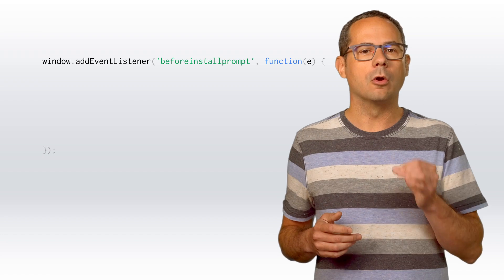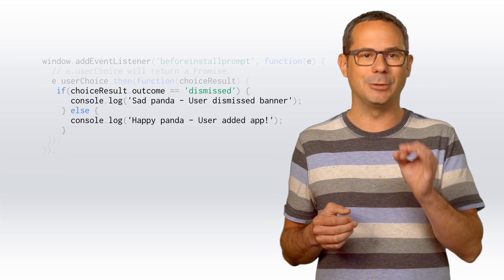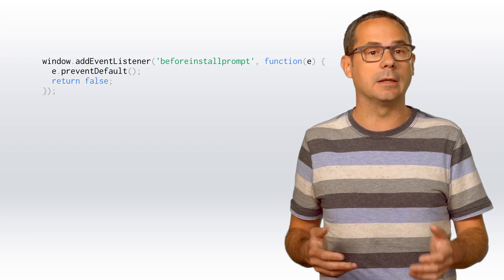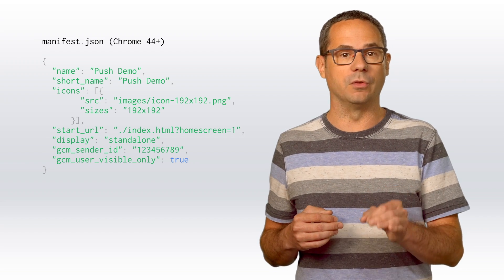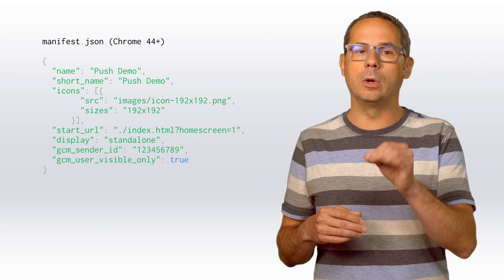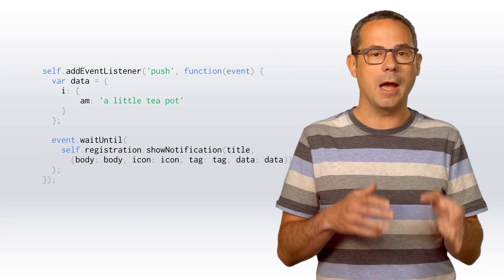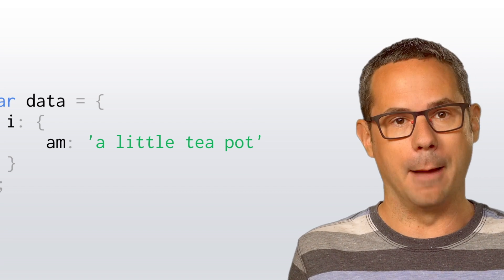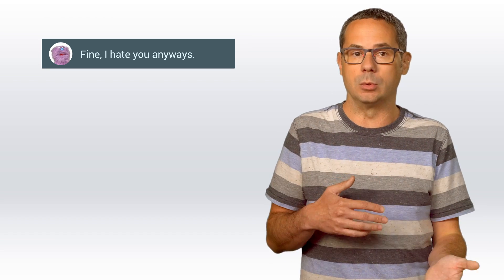Chrome 44: Improvements to the App Install Banner & More (New In Chrome - Ep 44)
Chrome 44 includes improvements to the App Install Banner, changes to Push Messaging, and updates to notifications. Pete LePage will tell you how you can use these features new developer features in Chrome 44.